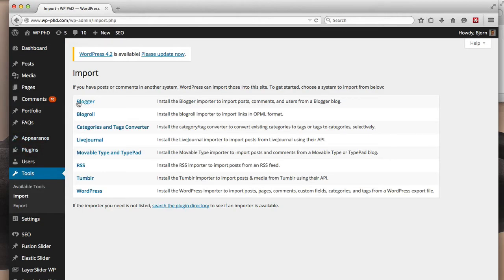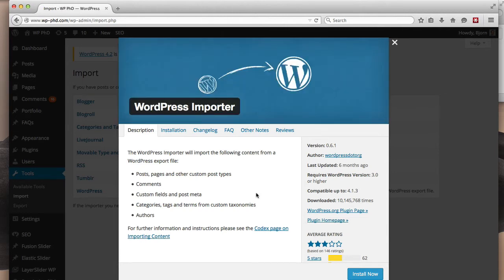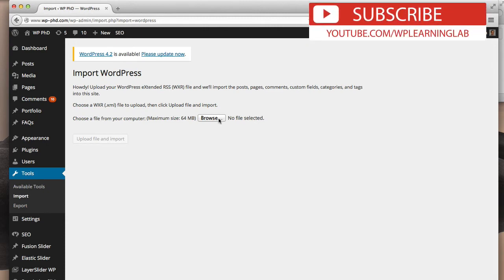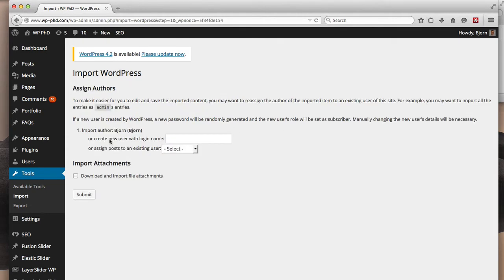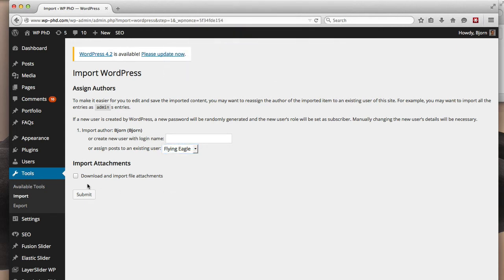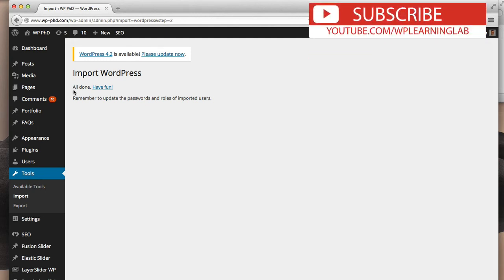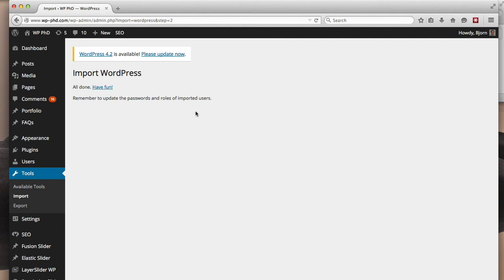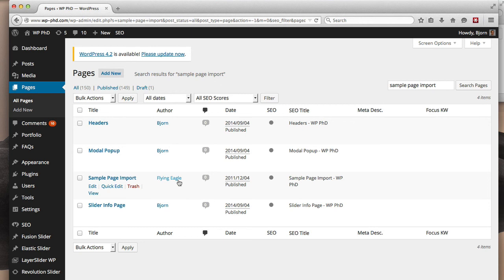WordPress XML Import Process - How To Import Posts and Pages Into WordPress | WP Learning Lab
Using the WordPress XML import feature is good for two things. First, it's great for moving content from one site to another and second, it's good for import sample data for a premium theme.

You can import CSV to WordPress or import Excel to WordPress, but you will need a plugin called WP All Import to make that work.  There is great WP All Import Documentation for the plugin. The video above is strictly a WordPress XML import tutorial using the WordPress import plugin.

Let's get to how to import XML to WordPress. To get to the import page all you have to do is hover over Tools in the left hand menu and select Import in the menu that pops up.  You will be asked to select a website technology that you are importing from. In the case of this tutorial we are importing from another WordPress site.  So we choose that option by clicking on it.

If we don't yet have the WordPress Importer plugin installed a popup will appear prompting you to install the plugin.  Install and activate it.

Next, on the WordPress import page, you will be asked to browser for the XML file you want to import. Once you have found it click on Upload File And Import.

On the following page you will be asked to Assign Authors.  All of the content that is in the XML file can be attributed to the authors that are in the file or you can assign the content to a different author.

You can also import attachments like pictures and PDFs by selecting the Import Attachments box.

After that click on Submit and you import will process.  Once the import process is finished you can see your import pages or posts in their respective areas. That's all there is to the WordPress XML Import process using the WordPress Importer plugin.